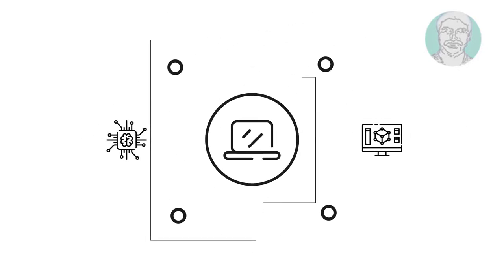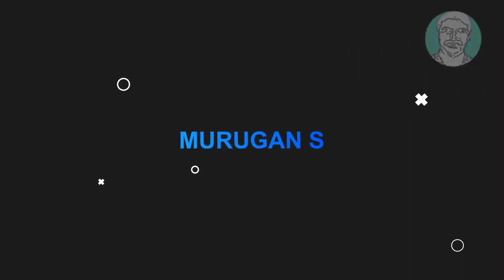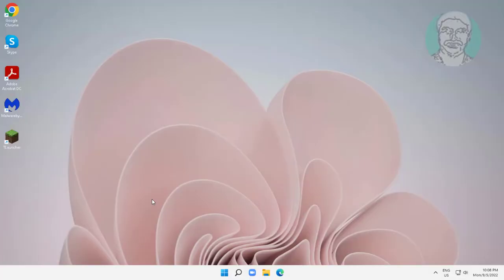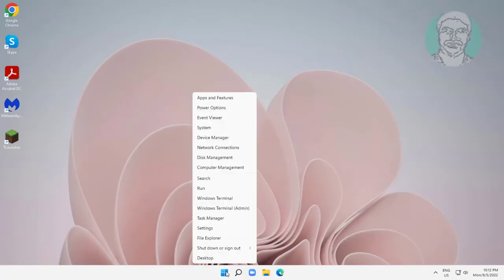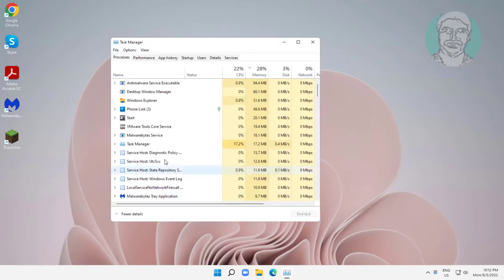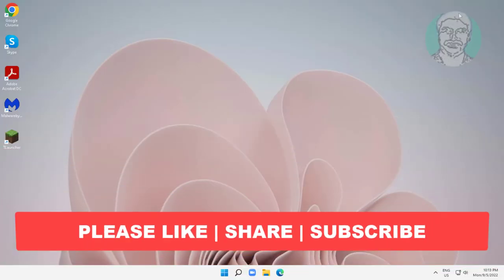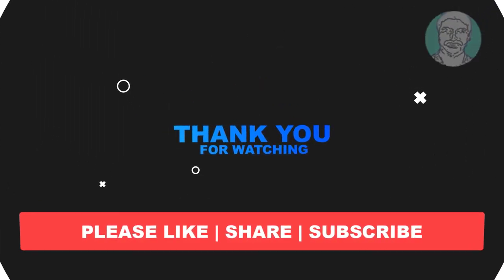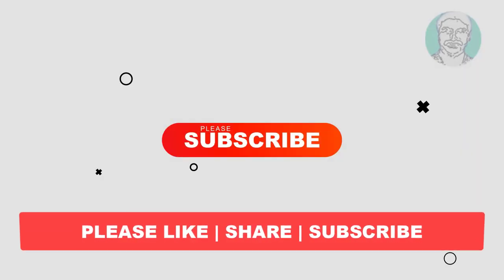Fix Lock Screen Settings ‘Some Settings Are Managed By Your Organization' Windows 11/10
This Tutorial Helps to Fix  Lock Screen Settings ‘Some Settings Are Managed By Your Organization' Windows 11/10

00:00 Intro
00:11 Open Lock Screen
00:31 Open Registry Editor
01:09 Change NoLockScreen Value Date
01:29 Open Task Manager
01:35 Restart Windows Explorer
01:57 Closing